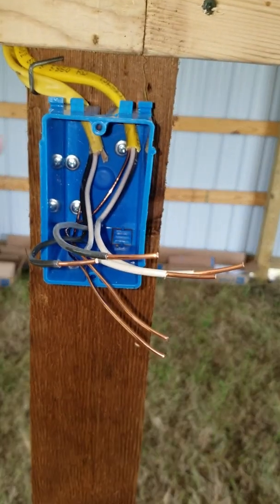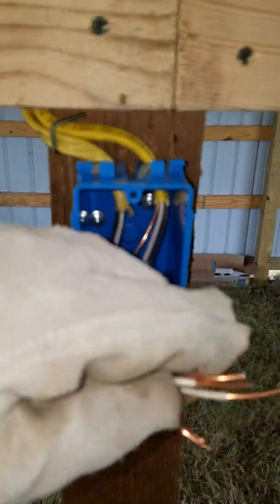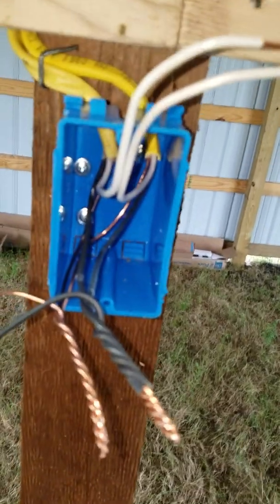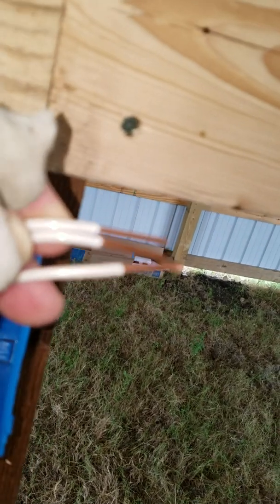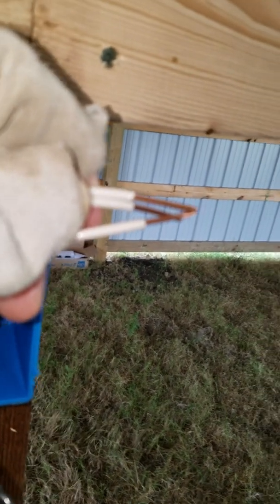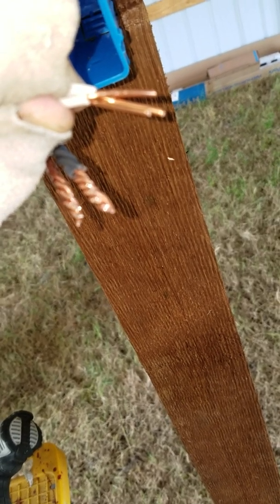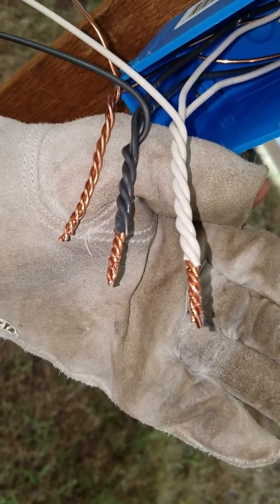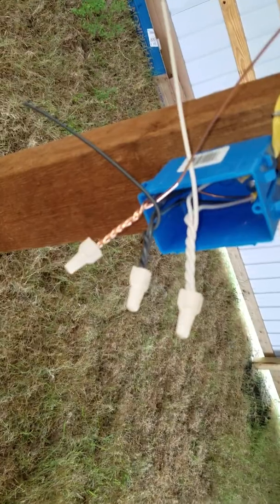Joining & Folding wires in a junction box before connecting to a plug-in (receptacle).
A simple method of joining or splicing #12 AWG copper conductors in a plastic single gang junction box before installing a 15 amp 120 volt duplex Ivory receptacle.